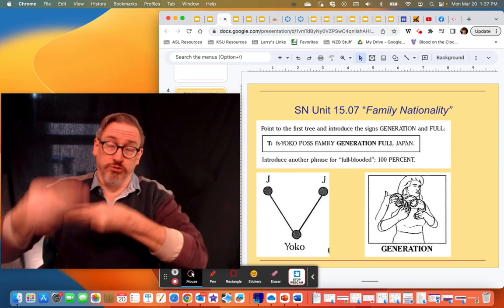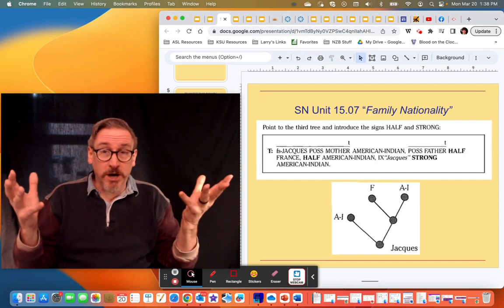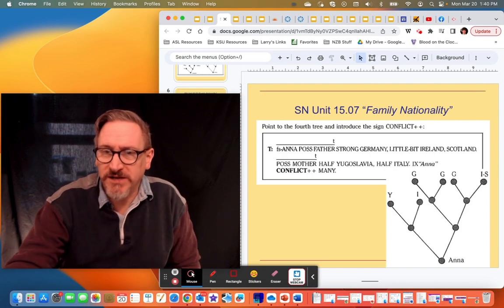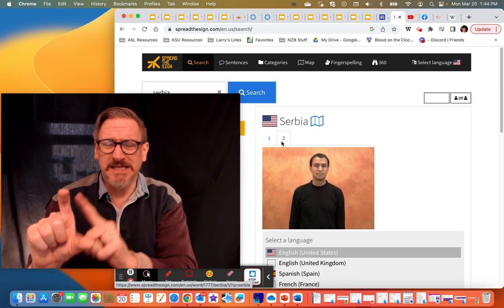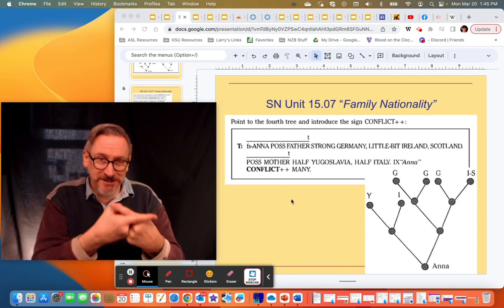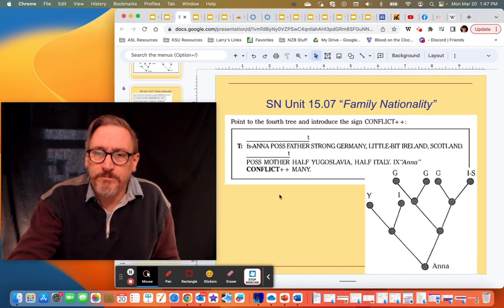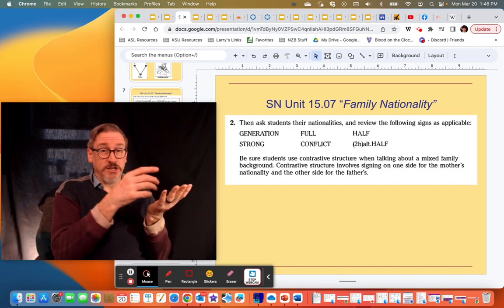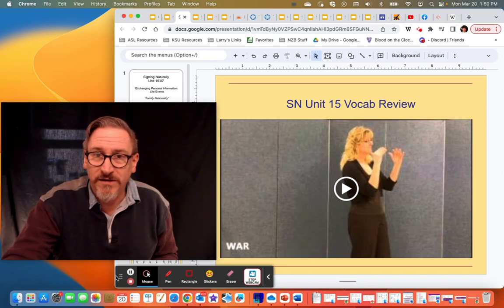SN Unit 15.07 video lecture LJN